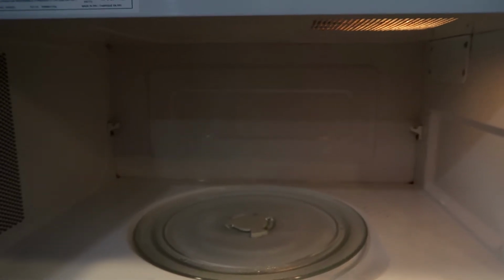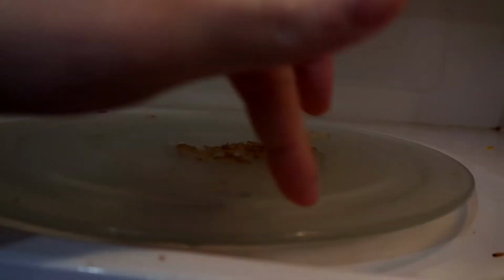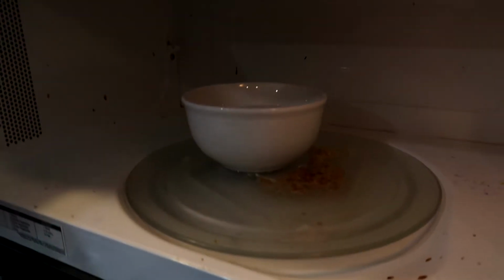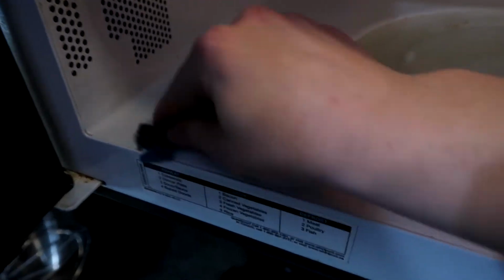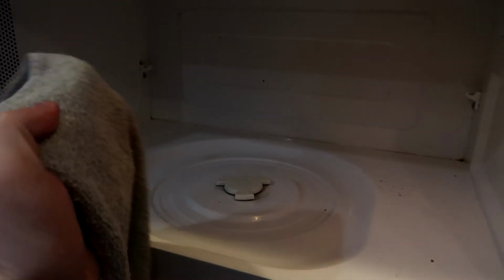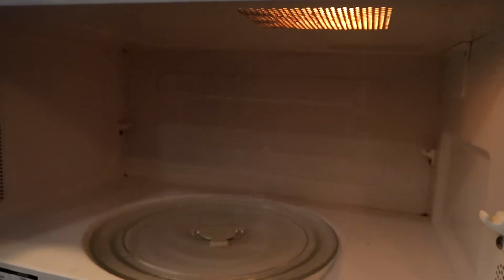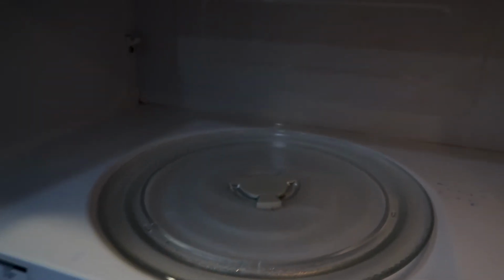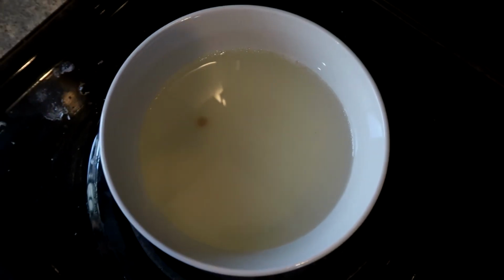How To Clean a Microwave Easy Cleaning Hacks For Lazy People (2021 Kitchen Cleaning Hacks)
So, you need to clean your microwave? This video is for you! I am sharing with you  how I clean my microwave in 5 minutes or less, with little to no scrubbing, easy kitchen cleaning hacks, how to clean your microwave fast and easy, with this best way to clean your microwave!